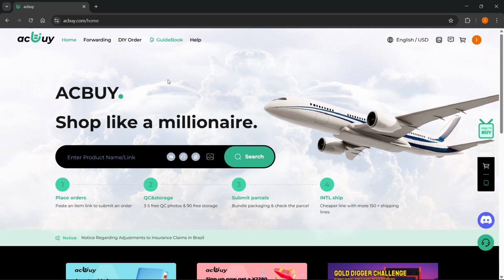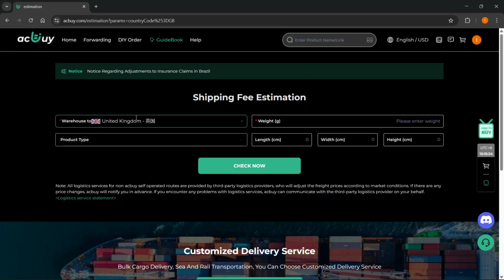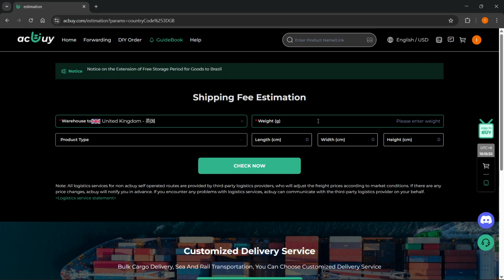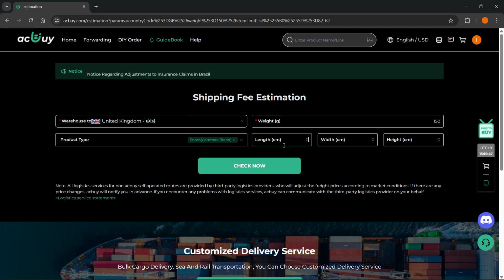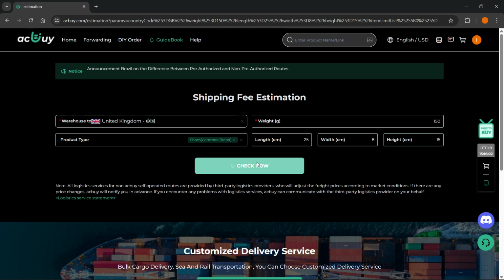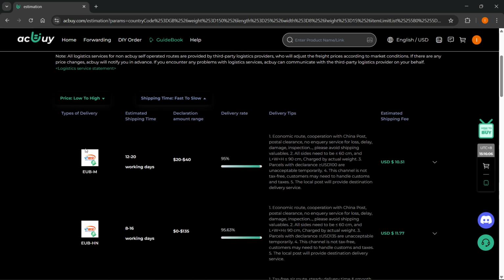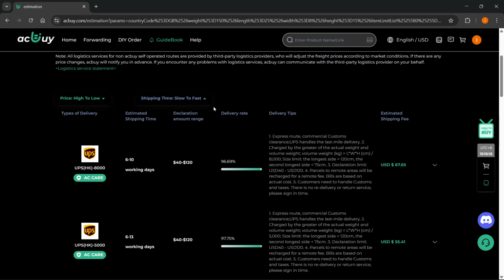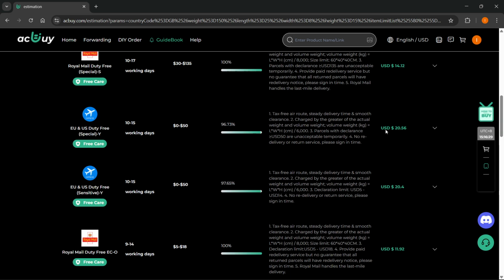How To CALCULATE SHIPPING ACBuy (QUICK & EASY) 2026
In this video, I'll show you how to calculate shipping on ACBuy. This is a full guide on how to check and estimate your shipping costs in 2026. In case you've been trying to learn how to calculate shipping on ACBuy, this is the video you need to see!